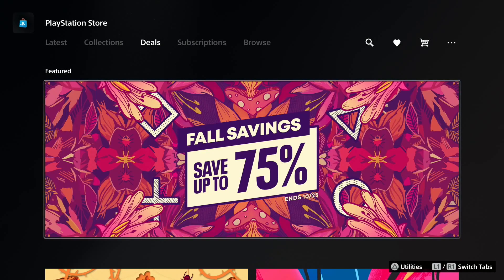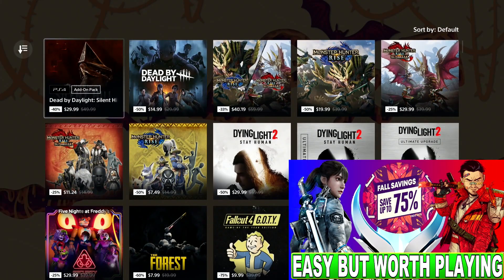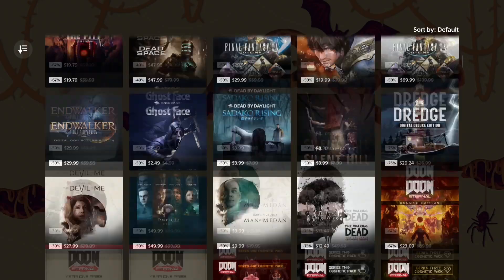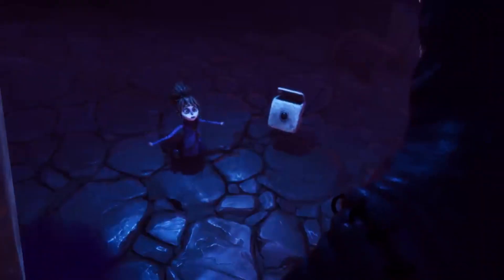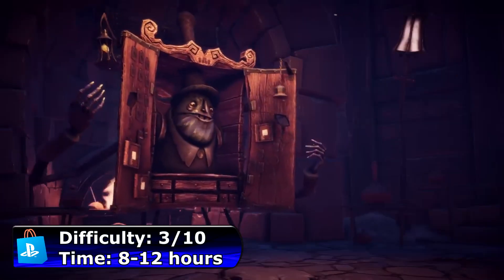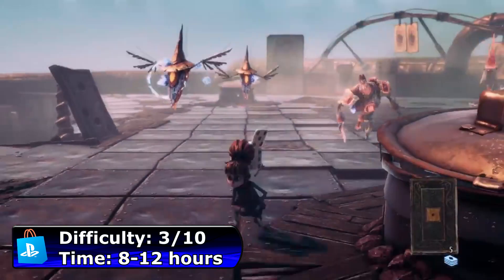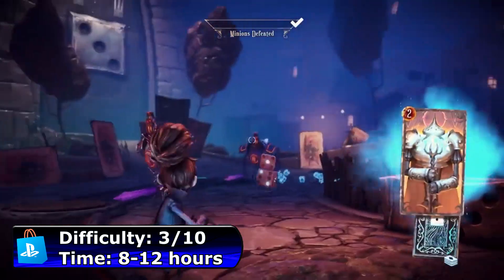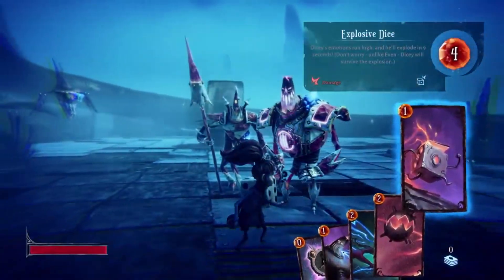Easy Platinum Game Cheaper Than Ever | Crossbuy PS4, PS5 - Halloween PSN DEALS